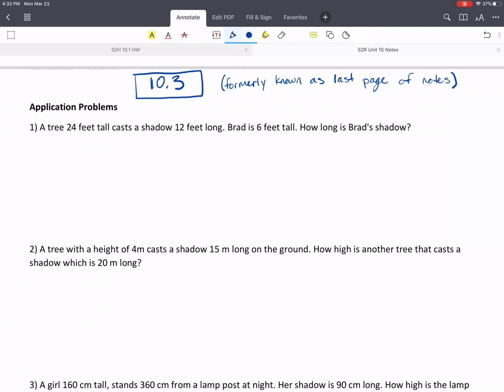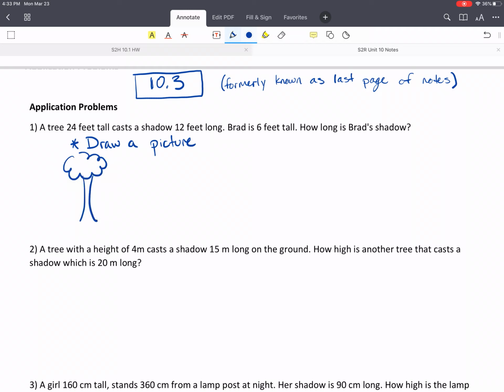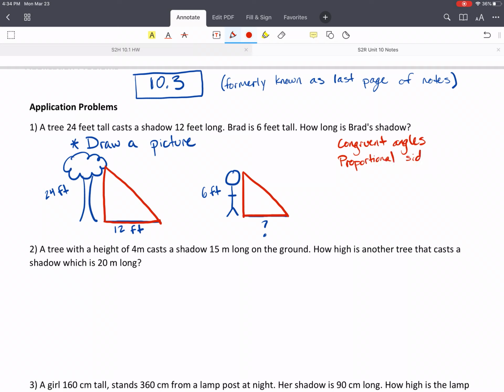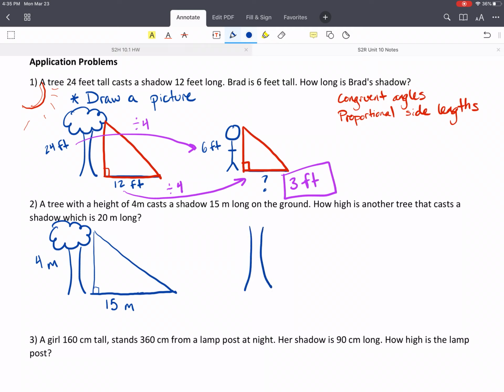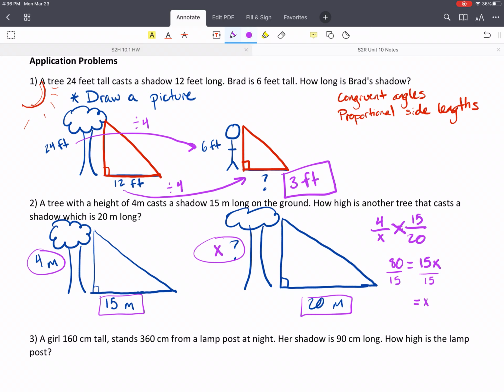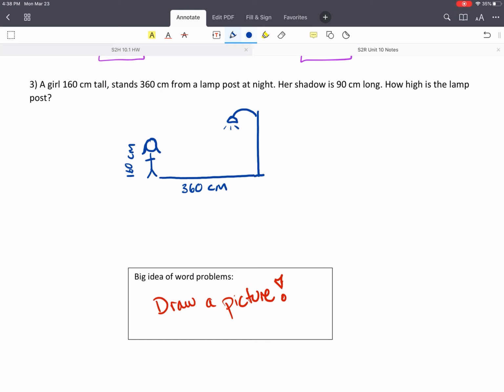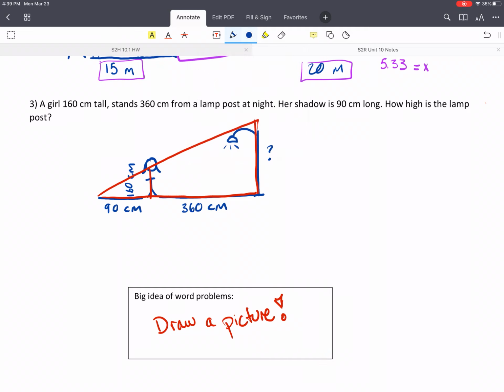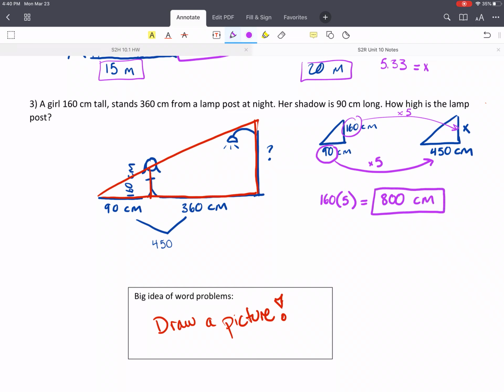S2R 10.3 Similarity Applications